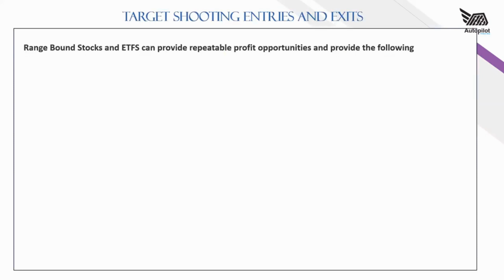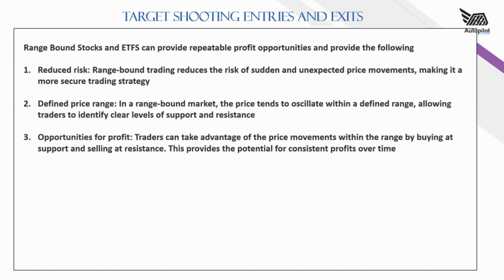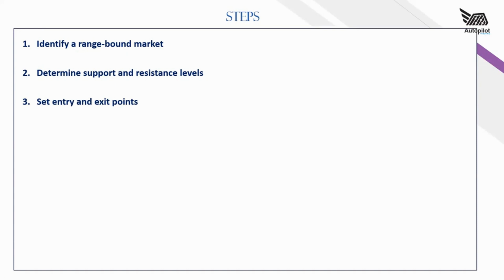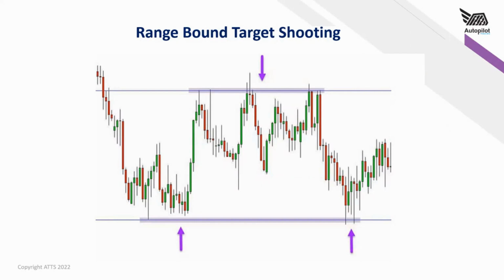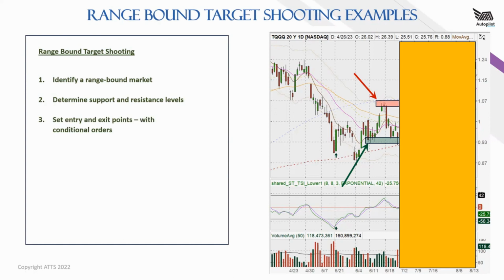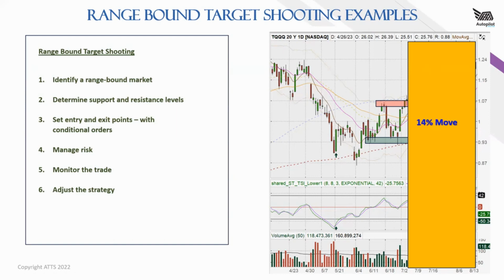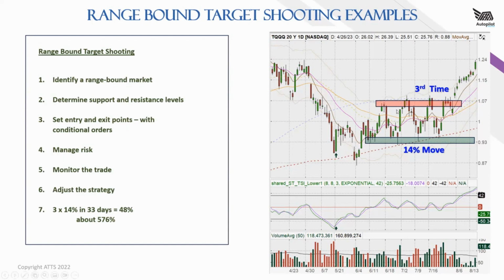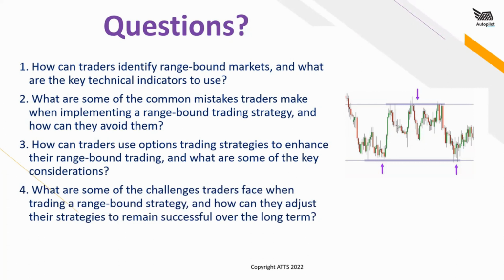Leveraged ETFs - Simple TQQQ Swing Trading Strategy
In this video, I'm going to show you how to use a simple leveraged ETF swing trading strategy to make money in the stock market trading TQQQ.

This strategy is easy to follow and can be executed with just a few simple rules. By following this strategy, you can make money by trading leveraged ETFs that are running between support and resistance.  Learn to profit even is the price action goes down.  So if you're looking for a simple and easy way to make money and monthly income in the stock market, check out this strategy!

Streamline Your Trading Routine and Know exactly where to target high probability setups!   Don't miss this tutorial - it will amp up profits and reduce losses.  Precision Entry Point Routine Training (AKA 3-Step Setup) Now Available

Remember that successful traders journal!  Here's one of the best!
The Active Trend Trading Trade Journal from Amazon we use to plan and track our trades.
📙 Active Trend Trading Journal - 8.5 x 11
📖 Active Trend Trading Journal - 6 x 9

Please share with anyone is of like mind and wants to learn how to trade.  📈
Reserve Your Copy of my new book:  Trade Your Way to Freedom -
All Pre Orders will receive a ticket to a 2 day AutoPilot Trading Master Class

AUTOPILOT TRADING provides 7 Strong Trade Setups Weekly!  Stop Flying Blind get your Market Beating Stocks & ETFs every Saturday.Get Info HERE:

Timestamps:
00:00 Intro - Welcome
00:41 Presentation
01:29 Target Shooting Entries & Exits
05:27 Steps to Trading Success
08:05 Chart Examples
15:01 Review Questions
16:30 The End